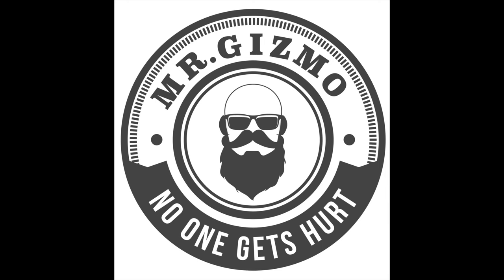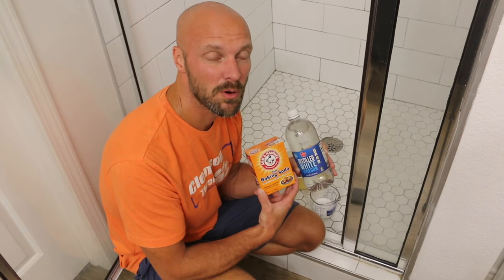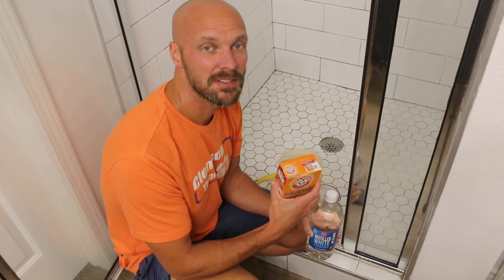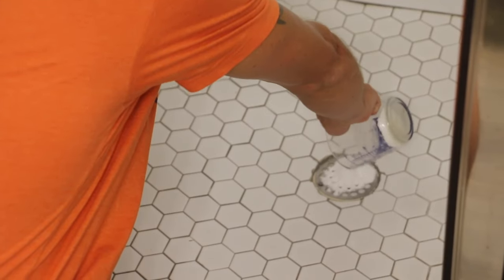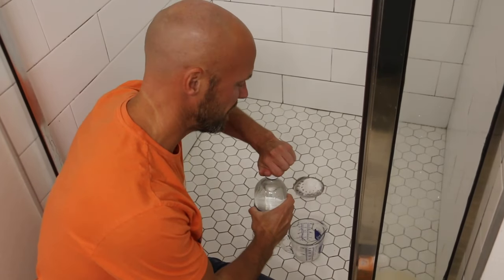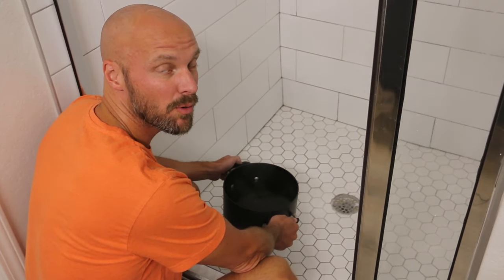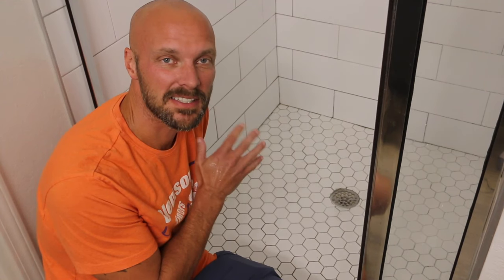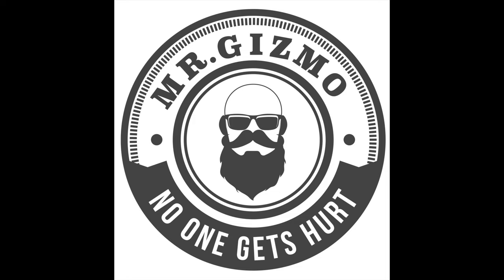How to CLEAR a CLOGGED SHOWER DRAIN without Harsh Chemicals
A step by step tutorial on how to CLEAR a CLOGGED SHOWER DRAIN without Harsh Chemicals